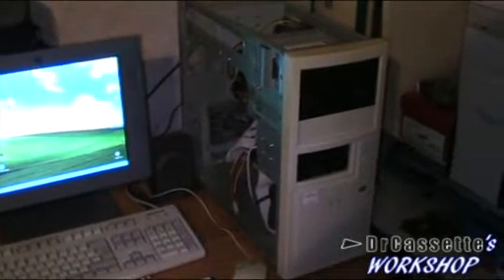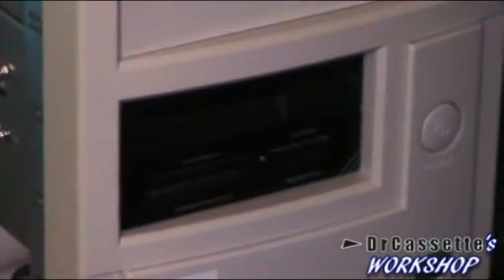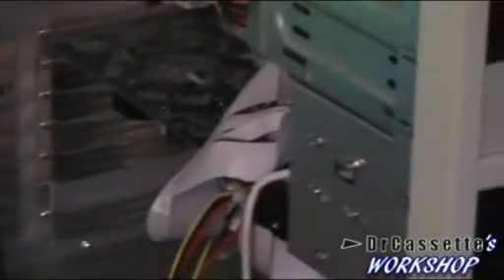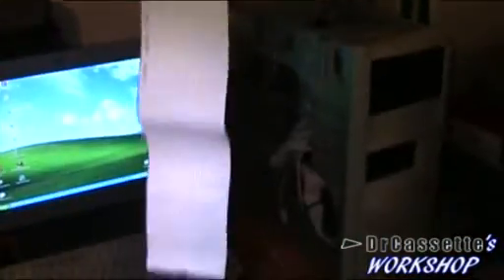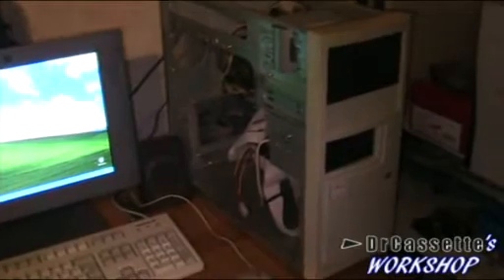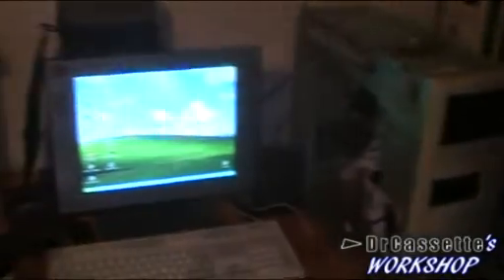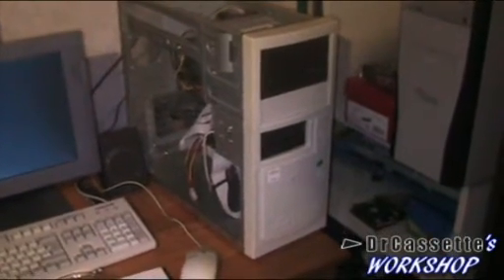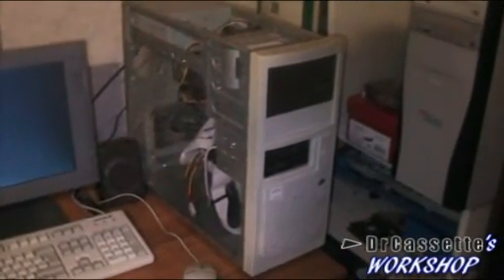DrCassette's Workshop - Messin round with the Workshop PC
I installed a card reader and got the floppy disc drive to work.